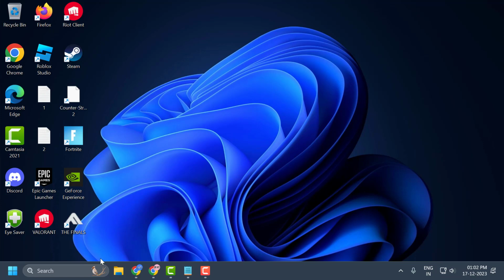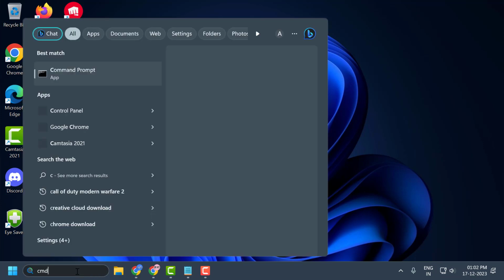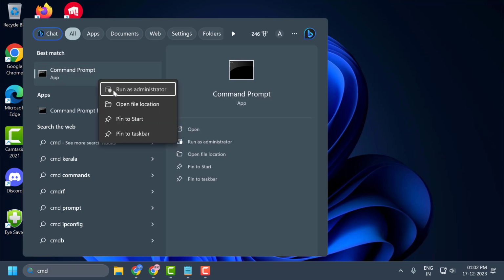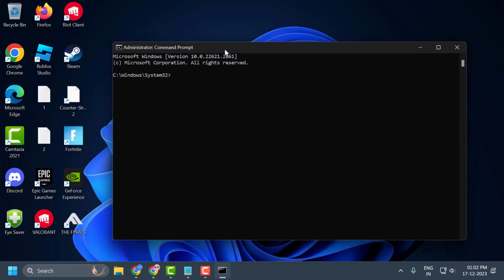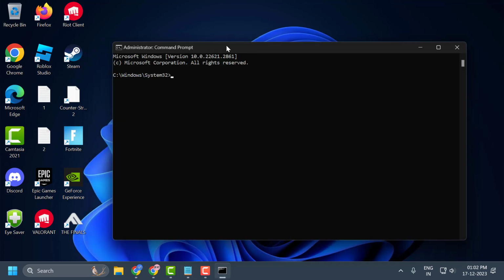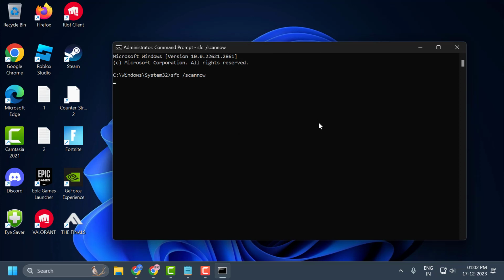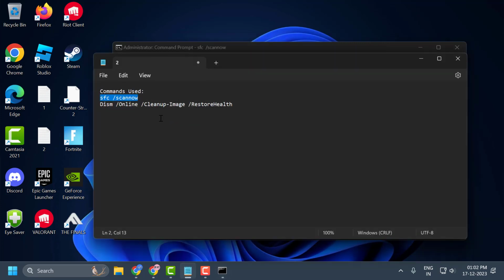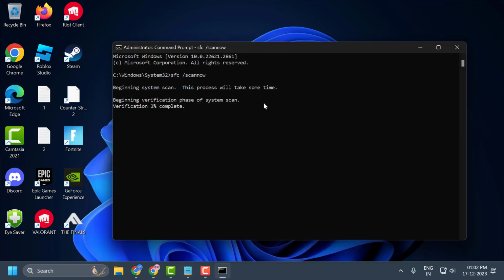How To Fix 0x8024A003 Windows Update Error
Resolve the persistent 0x8024A003 Windows Update error with our comprehensive guide. This error can hinder the updating process, affecting your system's security and performance. Follow our step-by-step instructions to troubleshoot and fix the issue, ensuring your Windows operating system stays up-to-date and functions smoothly. Say goodbye to update-related hurdles with our proven solutions.

Commands Used:
sfc /scannow

In This Video :
0x8024a003 windows update error
0x8024a21e windows update error
0x8024a203 windows 11
0x8024a21e update error
0x8024a223 windows update error